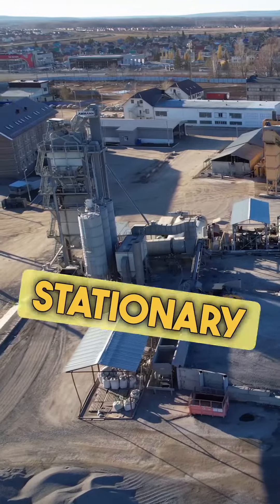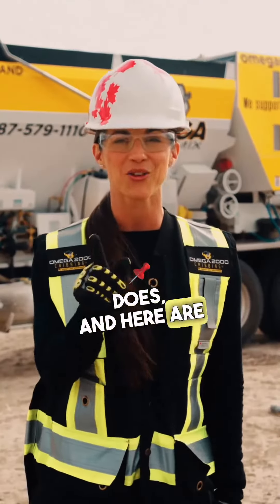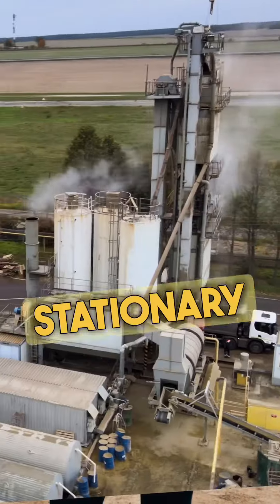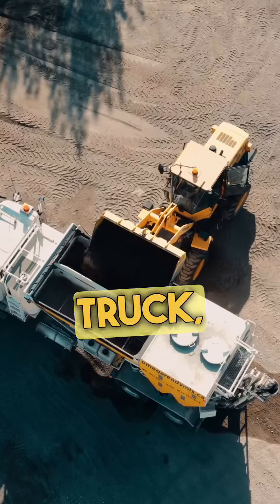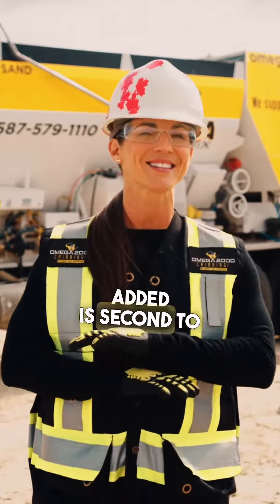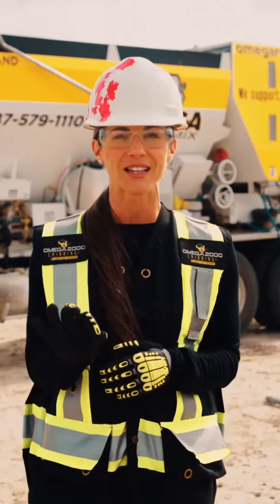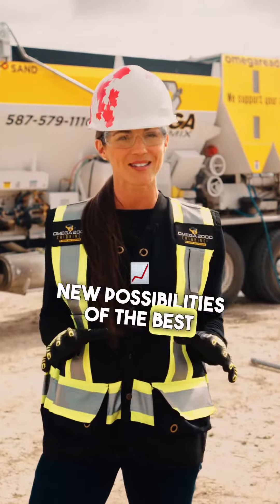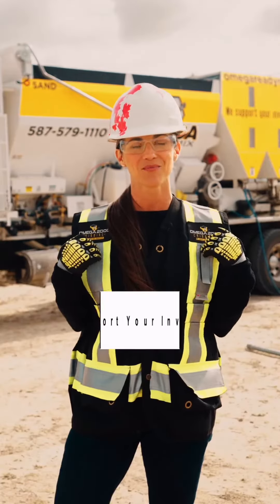Revolutionizing Concrete Mixing: Omega Ready Mix's Volumetric Mobile Batch Plants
🔧 Discover the future of concrete mixing with Omega Ready Mix's groundbreaking Volumetric Mobile Batch Plants! 🚀 These innovative machines are changing the game in the construction industry by offering precision, versatility, and unbeatable quality in every batch of concrete. 🏗️

Watch this video to see how Omega's state-of-the-art technology shrinks large batch plants down to truck size, enabling precise mix designs like never before. 🎯 With a small auger mixer and a cutting-edge computer batching system, Omega's mobile batch plants ensure second-to-none precision in mixing and quantities. 📈

Join us as we explore how these machines are not just concrete mixers; they're setting new benchmarks for the best and highest quality concrete in the industry. 🔝 If you're ready to elevate your construction game, reach out to Omega Ready Mix for your next project and witness this innovation in action. Let's build the future together! 🏡🏢